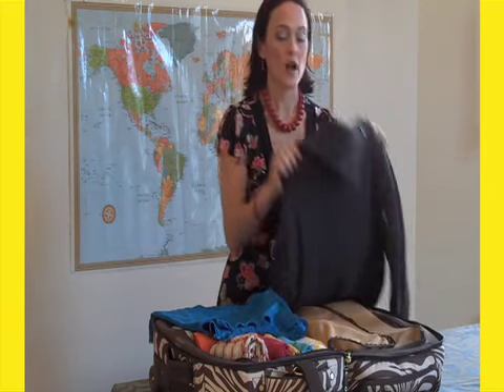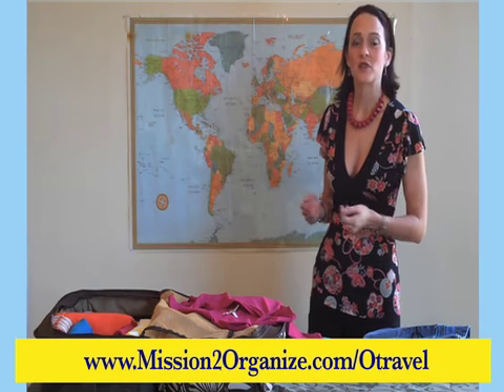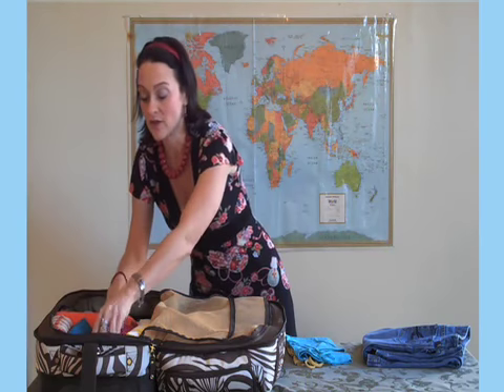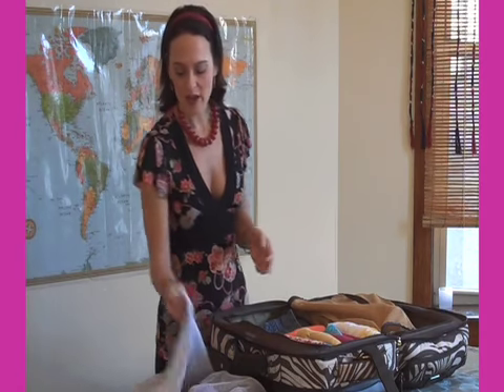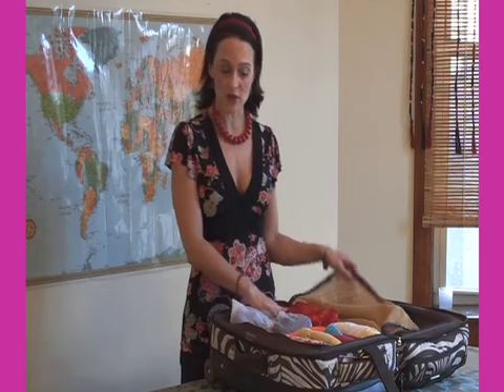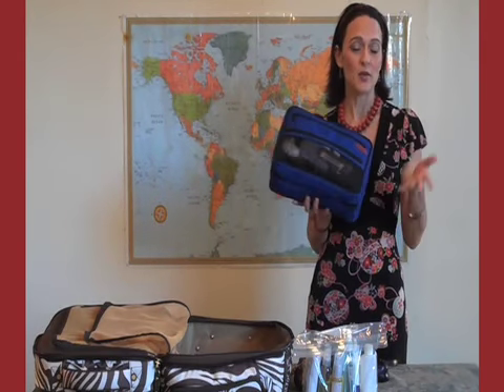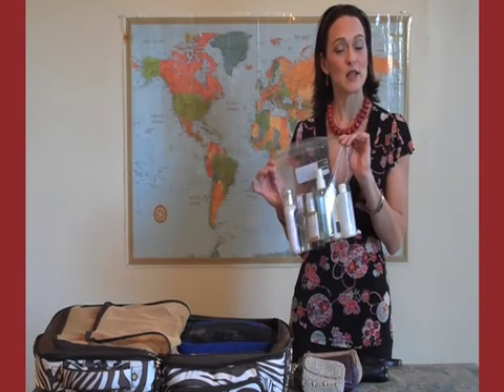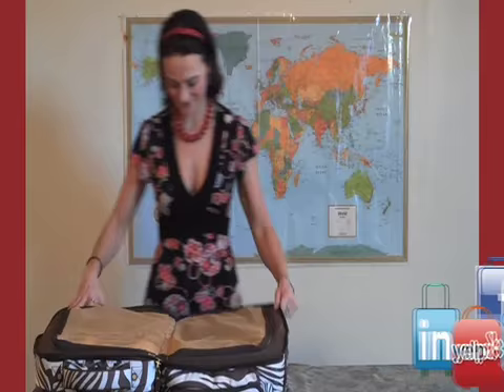How 2 Pack Your Suitcase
In this video, we share tips on how to pack a tidy suitcase for your next trip.

CO-FOUNDERS:
Bahar Partow